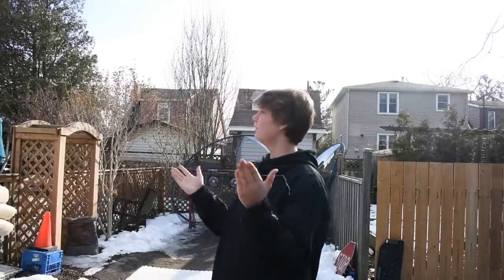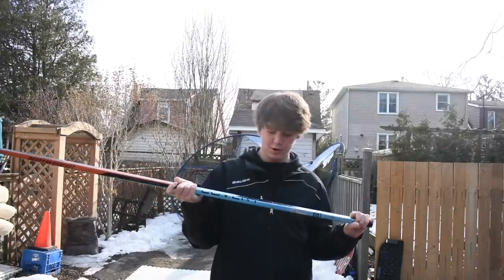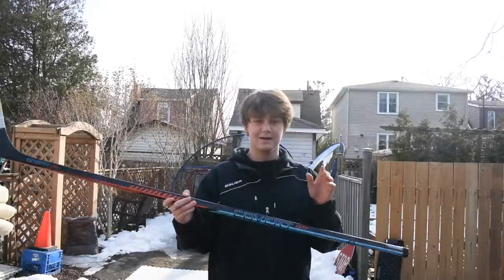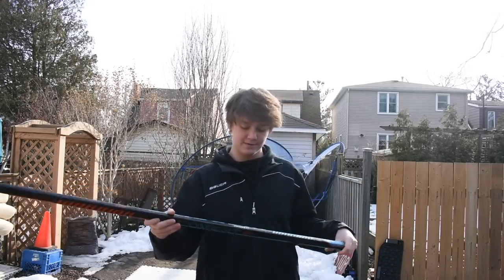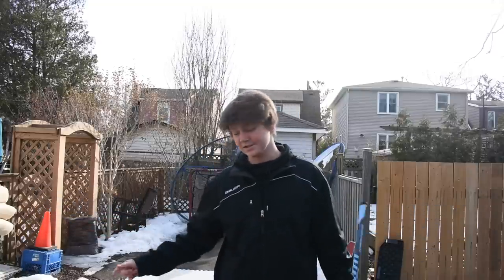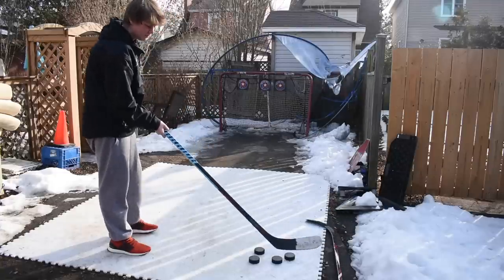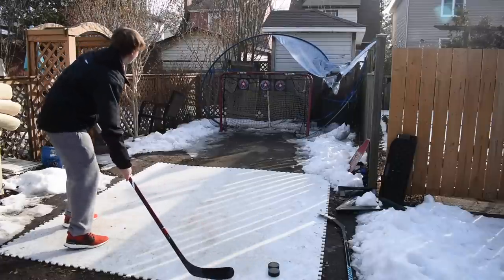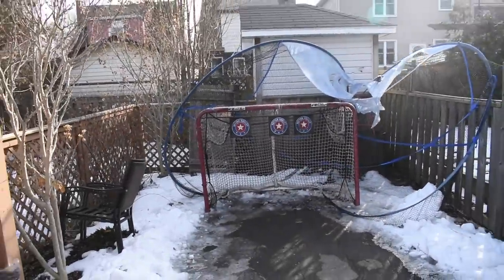PRO STOCK VS RETAIL HOCKEY STICK